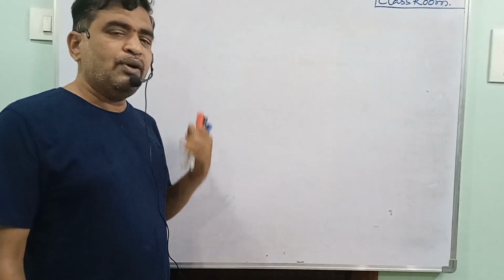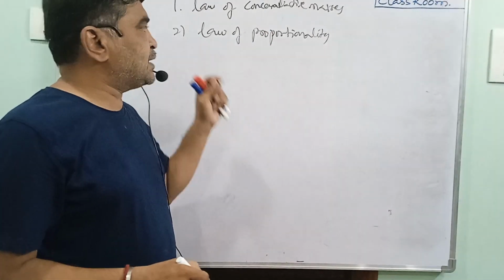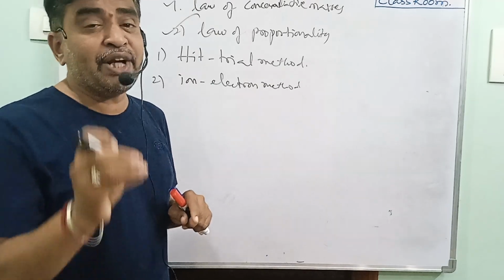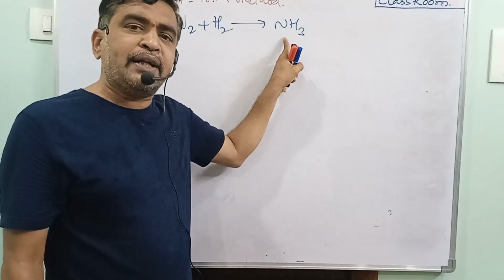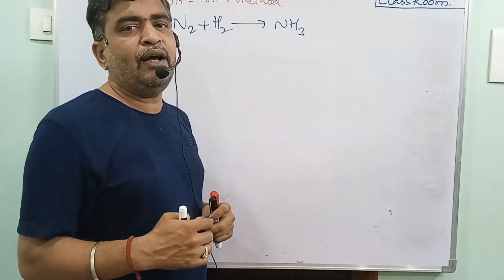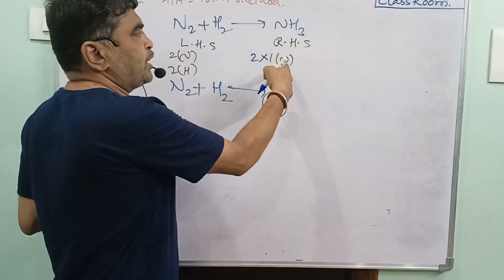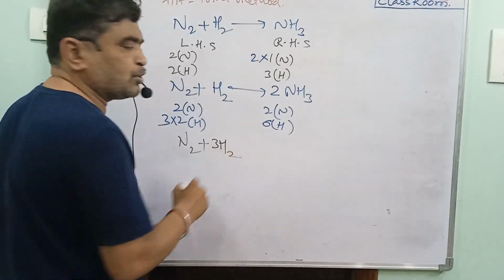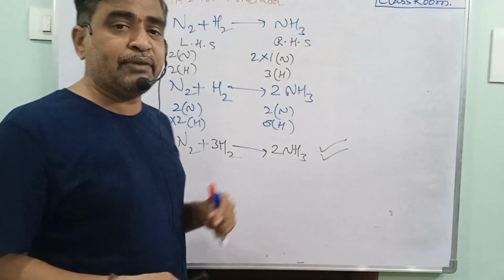Language Of Chemistry | Lecture 4 | The Chemistry Class Room I class 11th&12 th